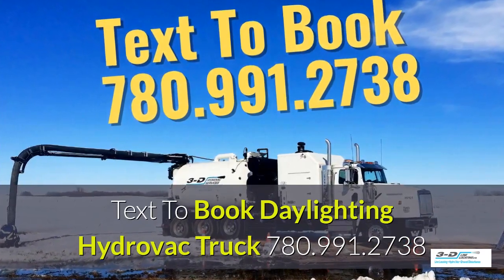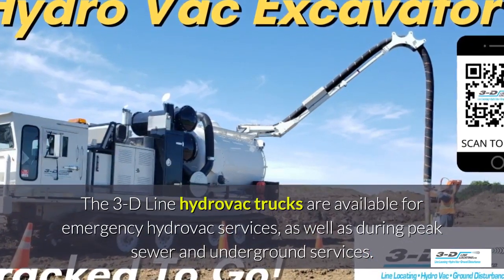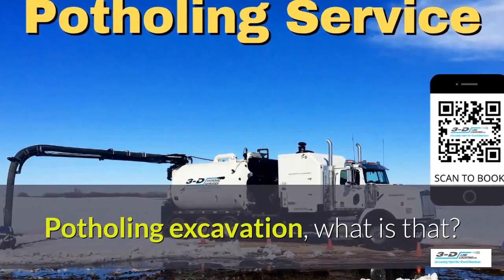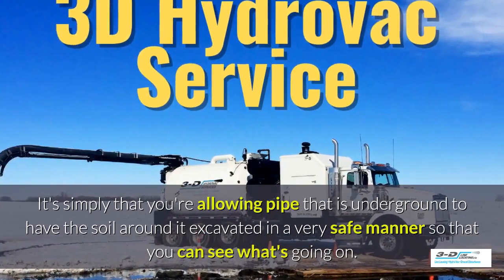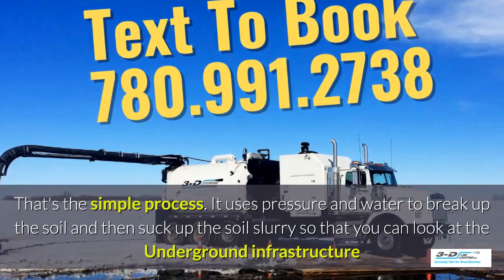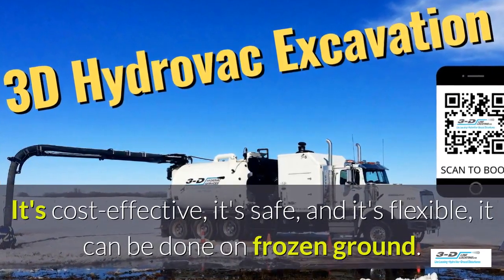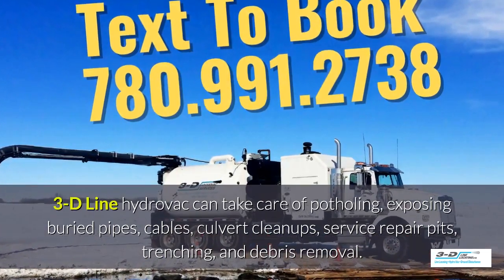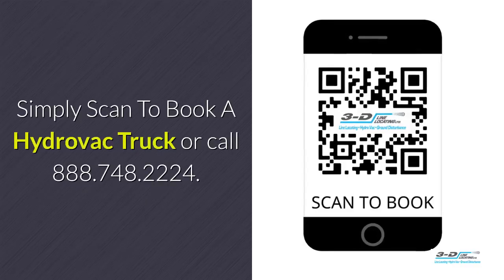Pendryl 780 991 2738 text to book hydrovac truck